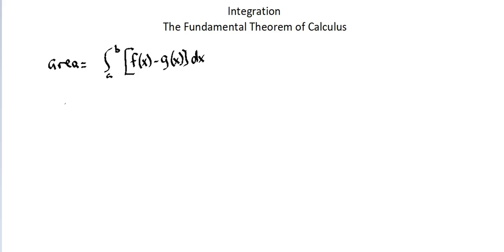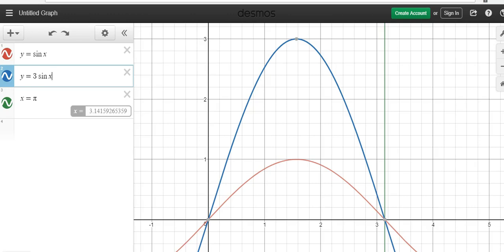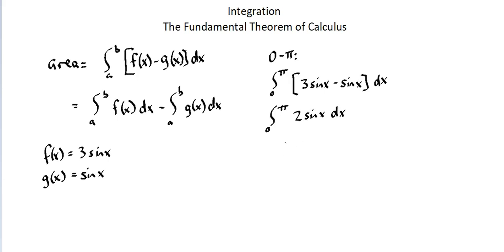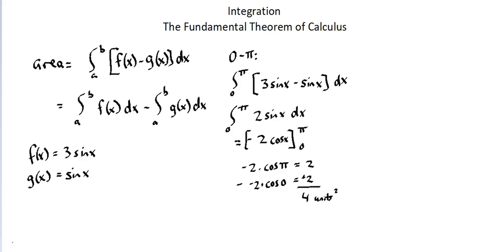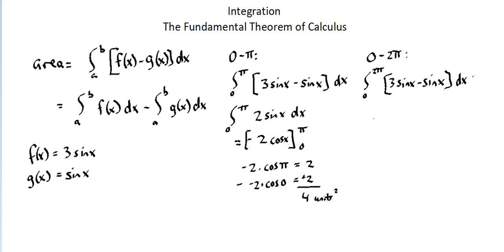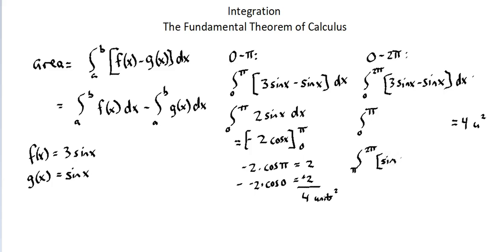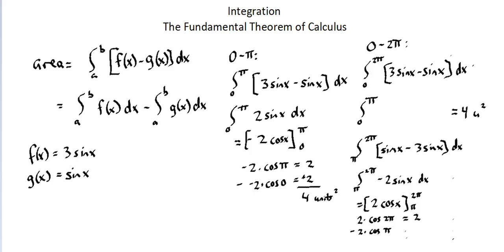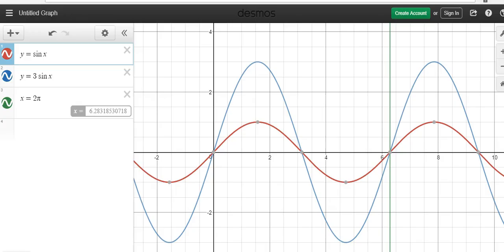Integral calculus: area between two functions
IGCSE 0606 syllabus, theme 15, Differentiation and integration: evaluate definite integrals and apply integration to the evaluation of plane areas.